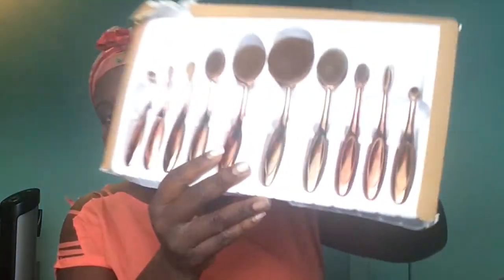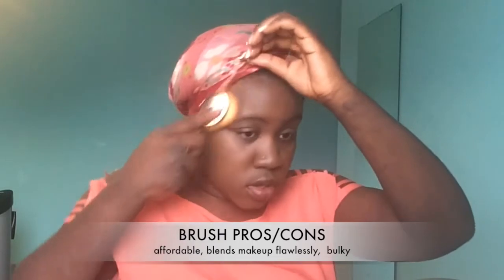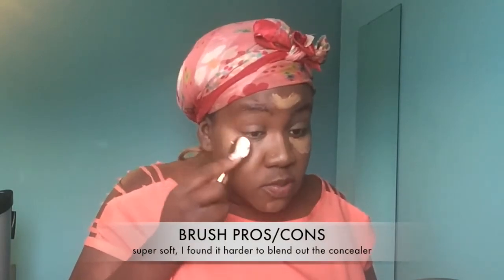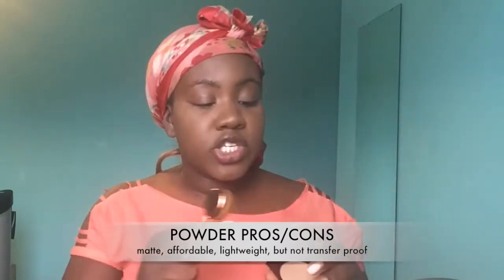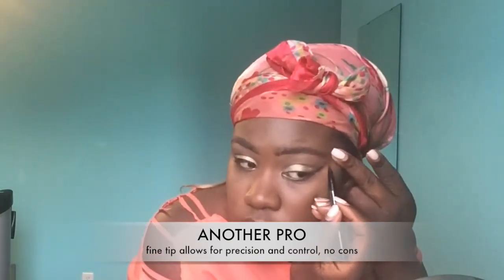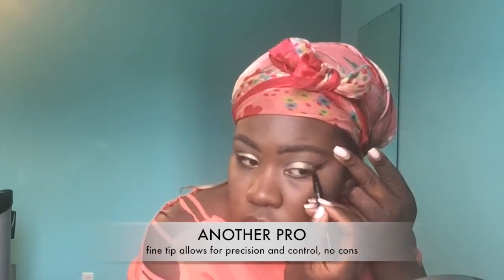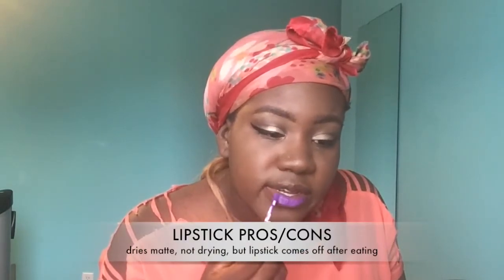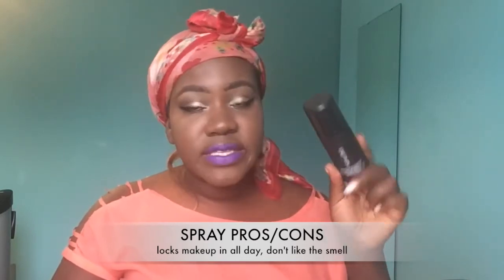MAKEUP TRY-ON HAUL! + Artis Brushes Dupe| BeautyByOsa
THUMBS UP FOR MORE HAUL VIDEOS! 💁🏾
Hey guys I recently bought a few makeup products and decided to try them out on my face.

Hard candy eyeliner pen
voluminous million lashes mascara
l'oreal infallible pro setting spray

NEED A FREE UBER RIDE??
Code: UberBeautyByOsa